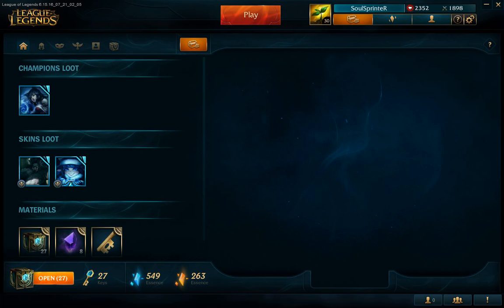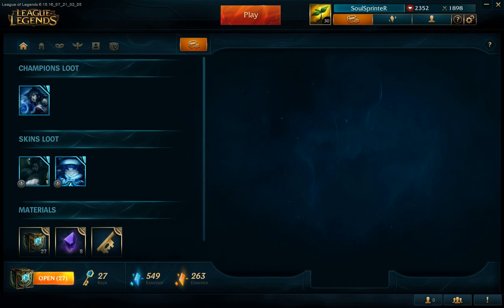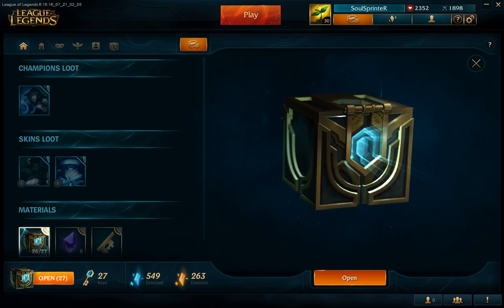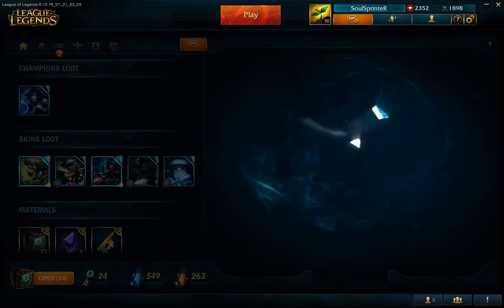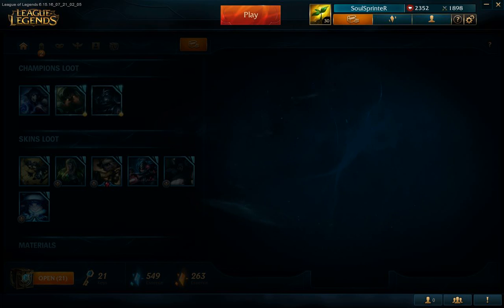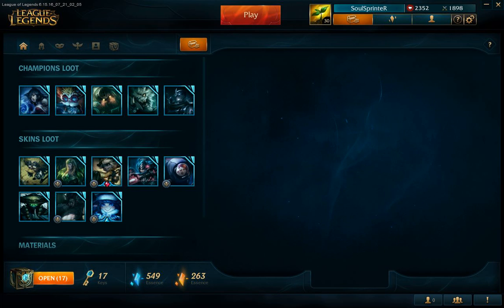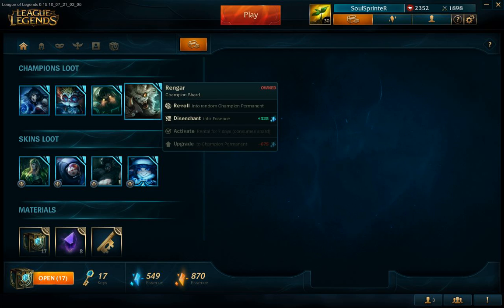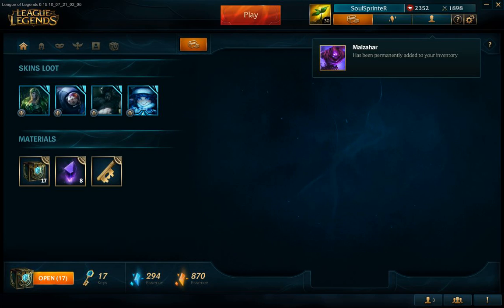League of legends hextech chest opening 9